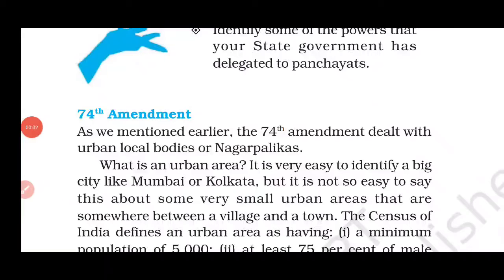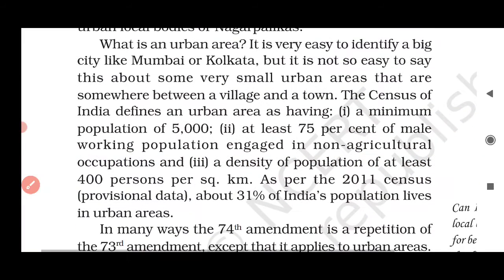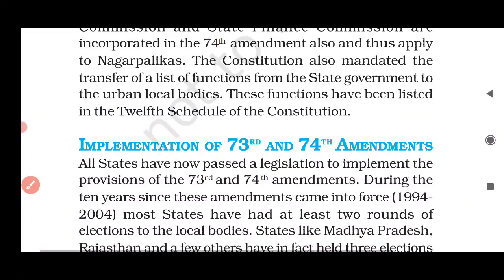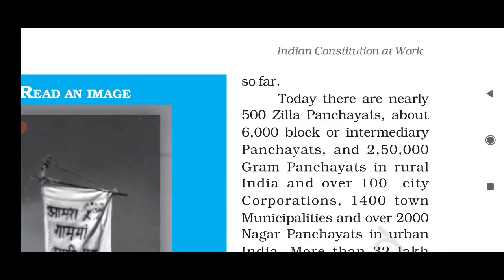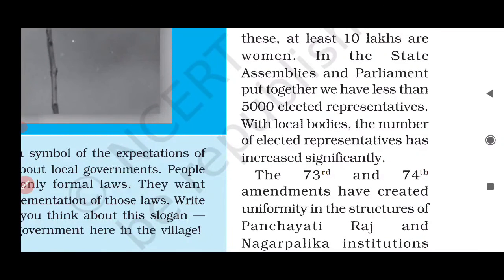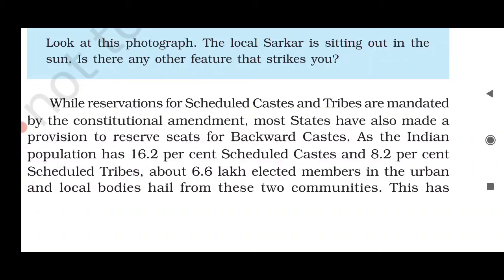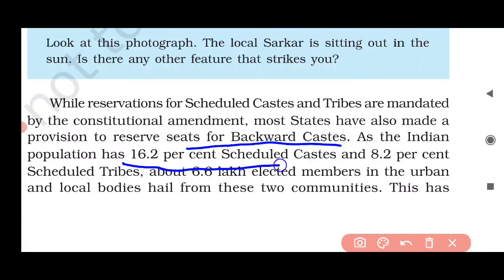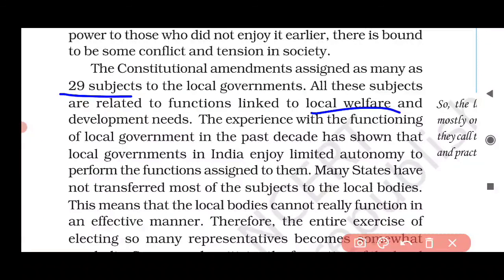Local Governments ( Class- 11) Part- 3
in this video 74th amendment and powers of local governments are discussed